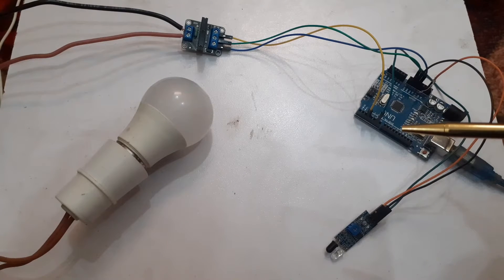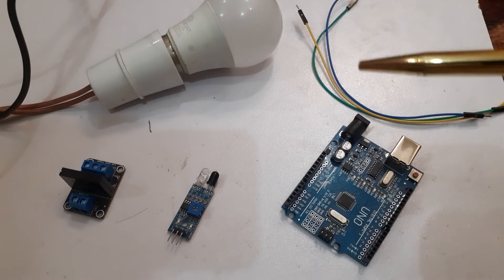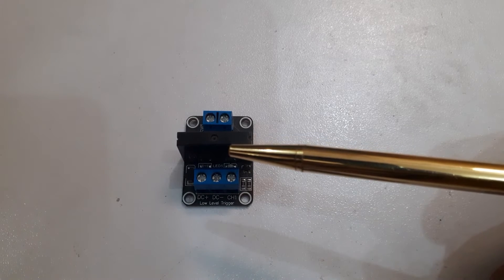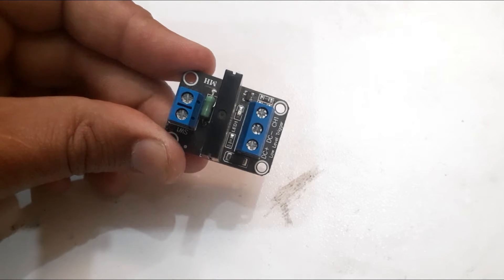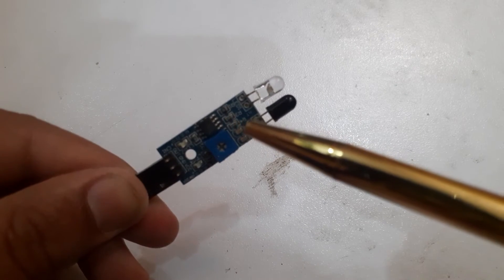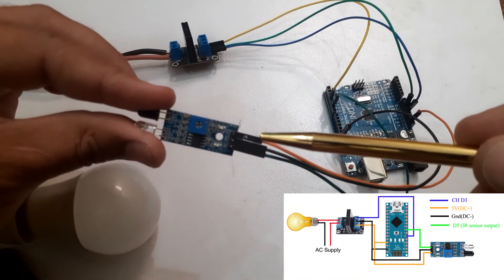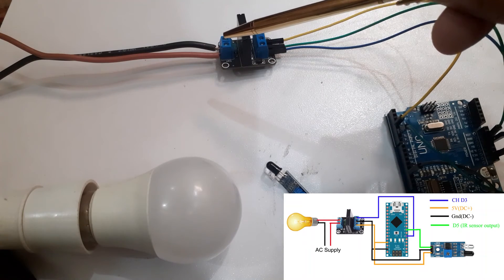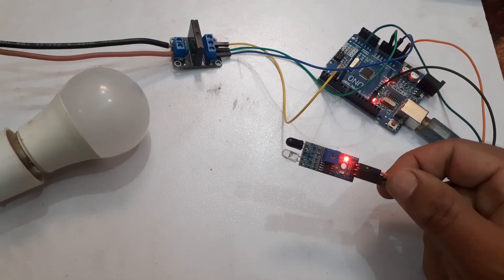Create Your Own Security System: IR Sensor and Solid State Relay Motion Detection with Arduino Uno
In this tutorial we will create a security system using solid state relay and IR sensor with Arduino uno.
Solid State Relay Module:
HC-05 Bluetooth Module:
ESP32-CAM-MB WiFi ESP32 CAM Bluetooth Development Board
Starter Kit for arduino Uno
ARDUINO NANO
NodeMCU ESP8266
Ultrasonic Module Distance Measuring Sonar Sensor
Motion Sensor Detector Module HC-SR501
RFID Module V3 Kit Reading and Writing Board
TFT LCD Display Screen Module ST7735S